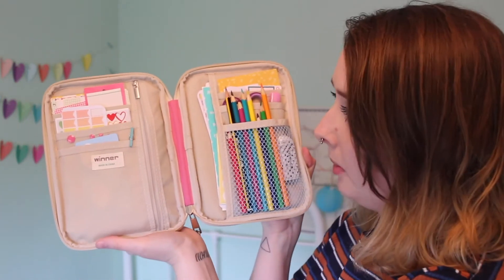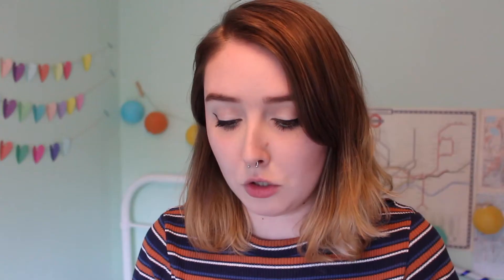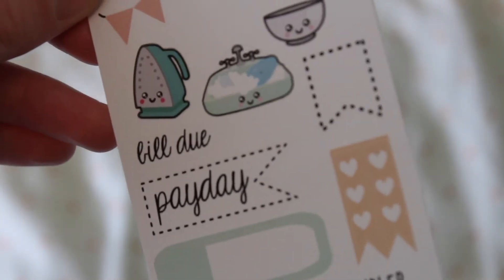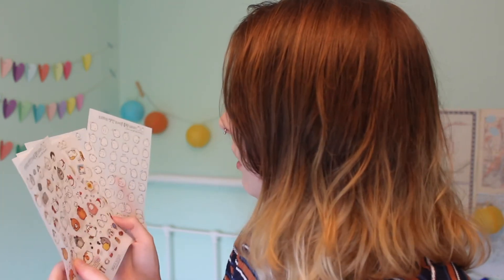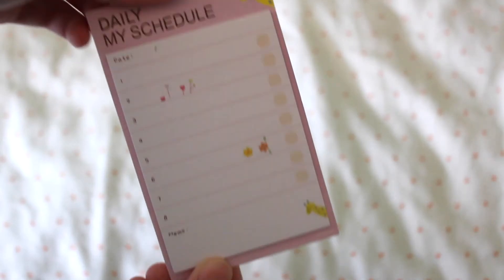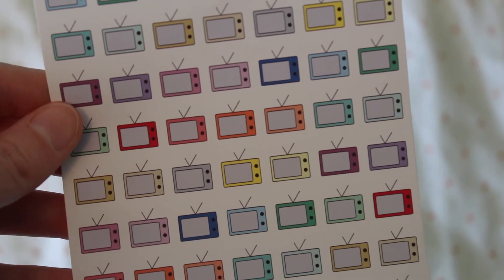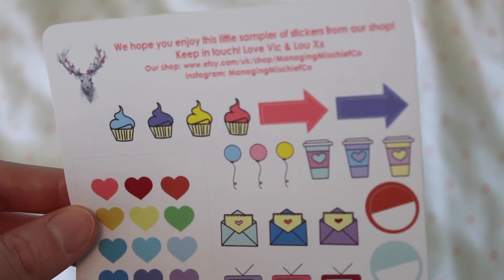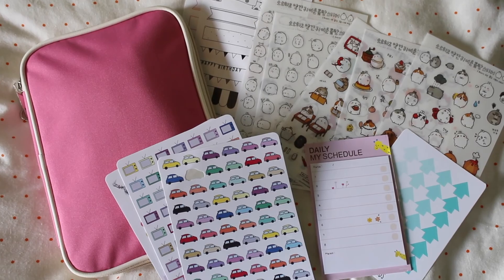Etsy Sticker Haul! | Planner Supplies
I hope you enjoyed it. Sorry for the audio at the end being a bit funny!
Let me know if you want to see any more videos like this, or videos about my bullet journal!

Travel Wallet/Planner Case

Etsy Sticker Shops:

Lethbridge Cards

Managing Mischief